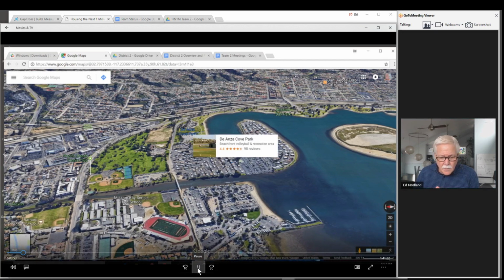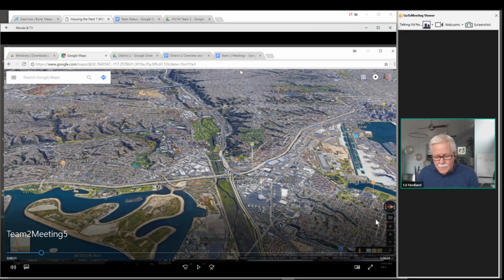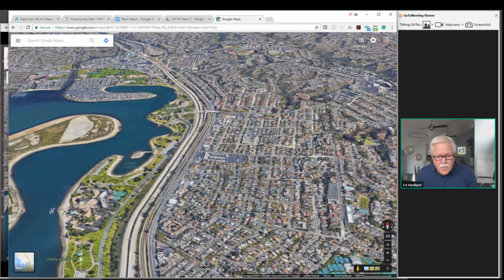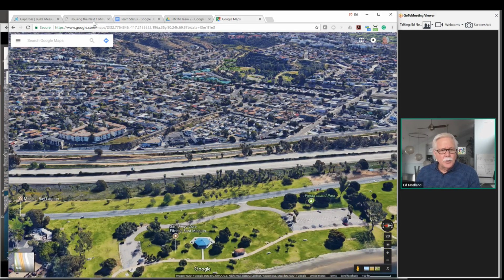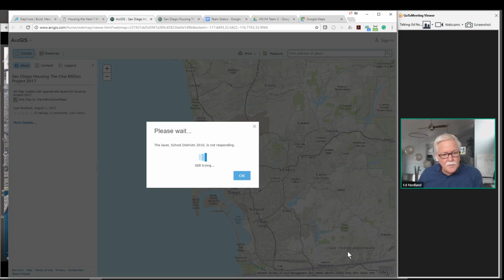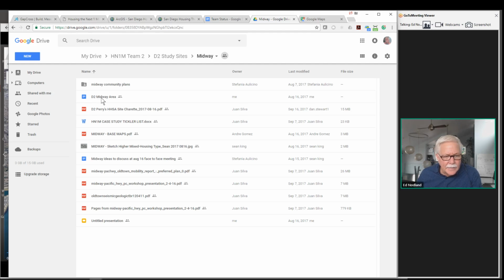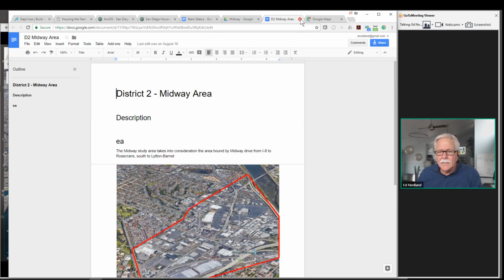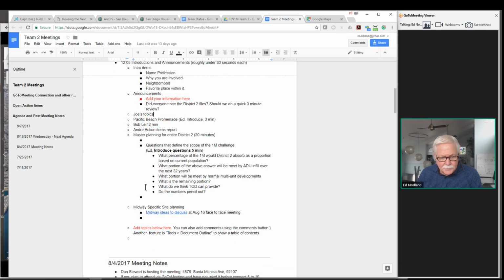HN1M Team Online Tools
A quick overview of some online tools and techniques used by San Diego's HN1M Team 2